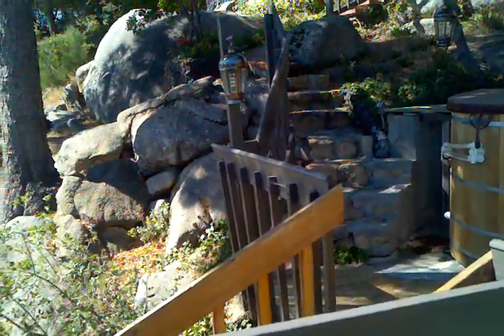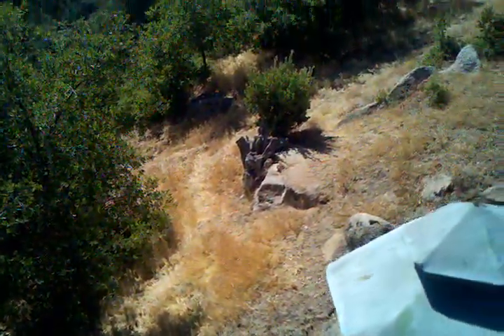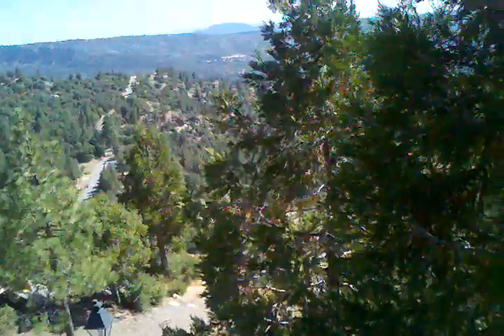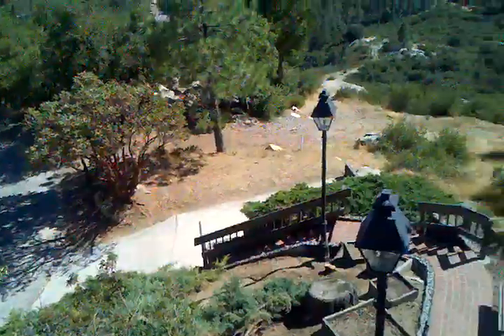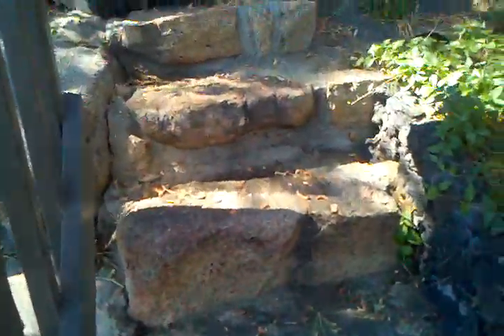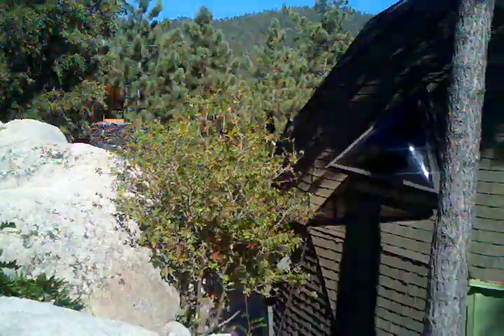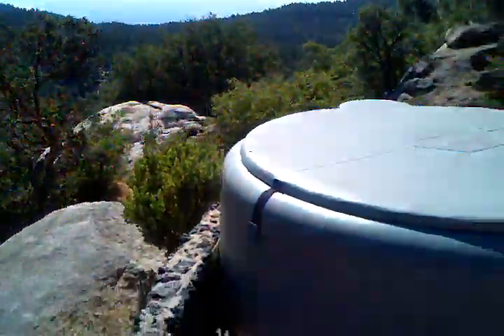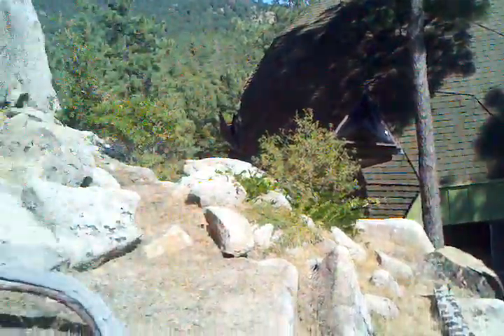Our dome cabin rental in Idyllwild California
Most awesome view. On our own mountain. Acres of trees.